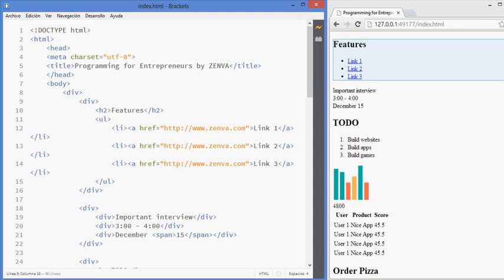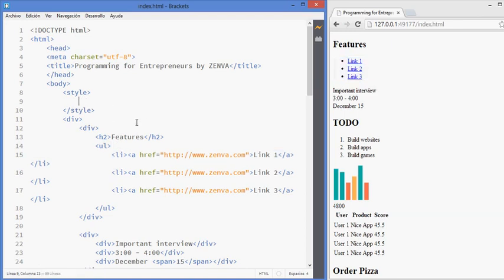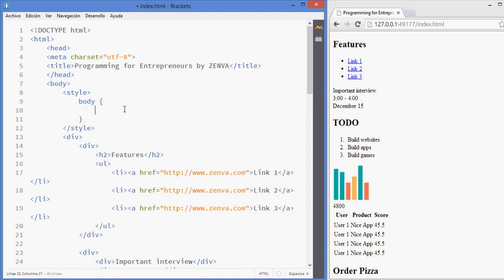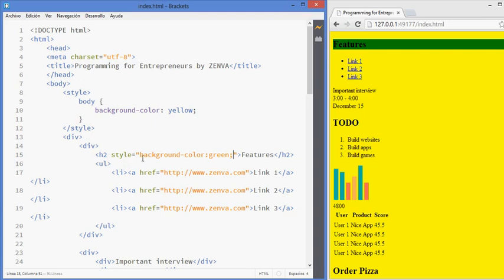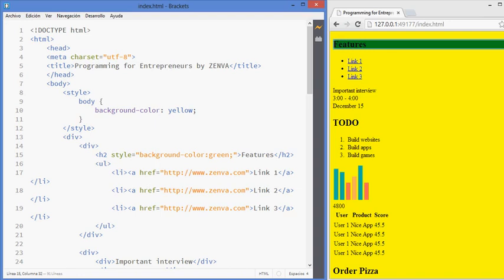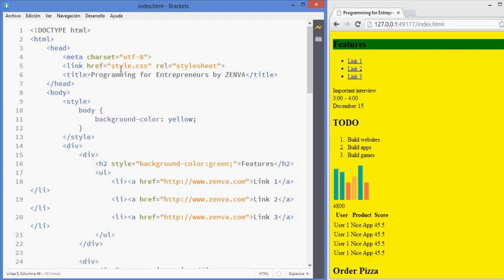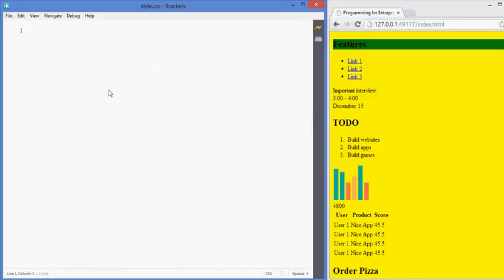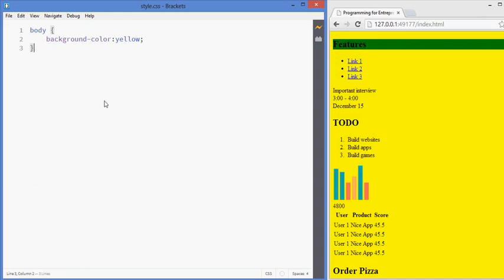Intro to CSS